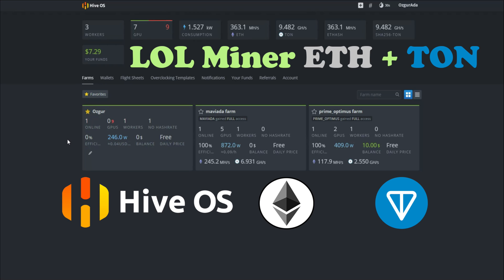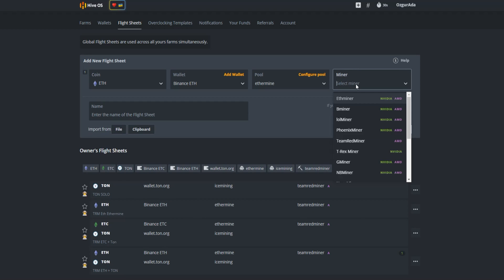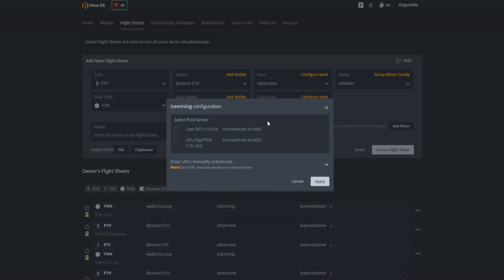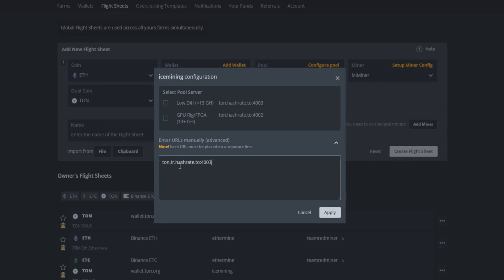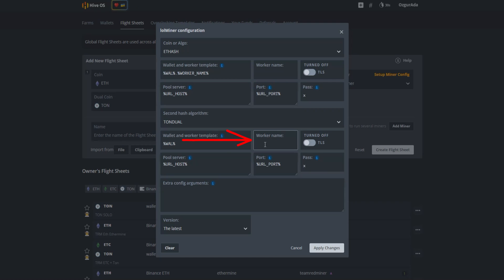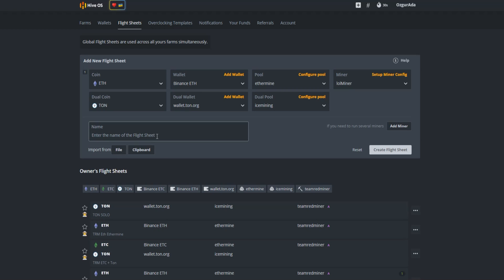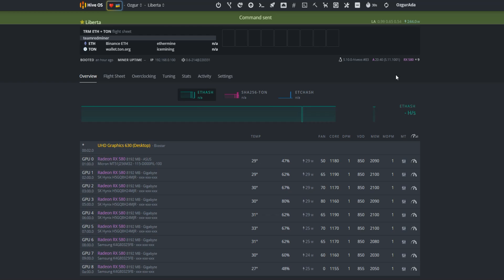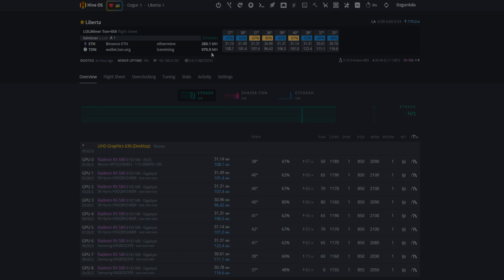LolMiner dual mining settings eth + ton on Hiveos - 2022 Mining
Dual mining eth + ton Lol miner on hiveos.
This video shows how to setup dual mining eth+ton on hiveos using lol miner.
Crypto mining has become more profitable as the miner developers improved their miners for dual mining ethereum and ton coin mining.
Many people use lolminer for mining. Lolminer enables dual mining ton+eth on hiveos.
Setting a flightsheet on hiveos is very easy. You will learn how to configure dual mining settings for lolminer.
You can use the same method for ETC + TON dual mining on lol miner.
It is possible to mine with Nvidia GPUs as well as AMD GPUs
Ethereum and Ton Coin settings can be seen for Lolminer.
I also gave some info about icemining.
Enjoy your watch while mining eth+ton on hiveos using lol miner.

Supported GPU
Nvidia RTX 3080 LHR
Nvidia RTX 3070Ti LHR
Nvidia RTX 3070 LHR
Nvidia RTX 3060Ti LHR
Nvidia RTX 3060 LHR
AMD RX 6900XT
AMD RX 6900
AMD RX 6800XT
AMD RX 6800
AMD RX 6700XT
AMD RX 6700
AMD RX 6600XT
AMD RX 6600
AMD RX 5900XT
AMD RX 5900
AMD RX 5800XT
AMD RX 5800
AMD RX 5700XT